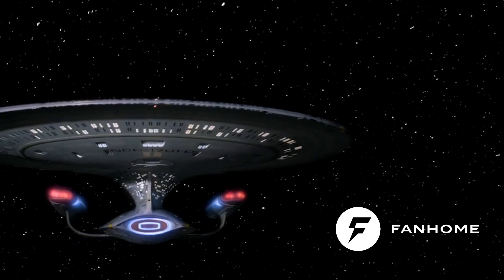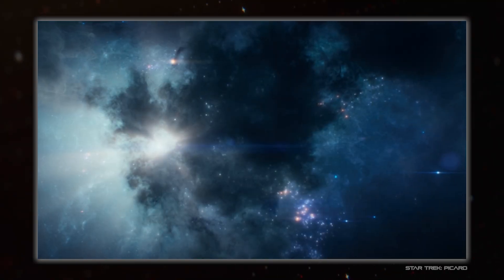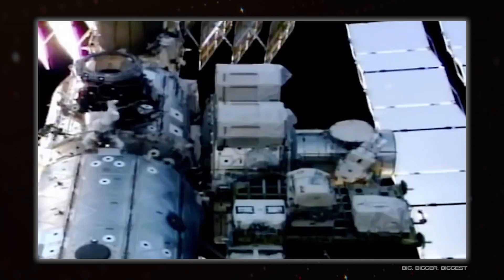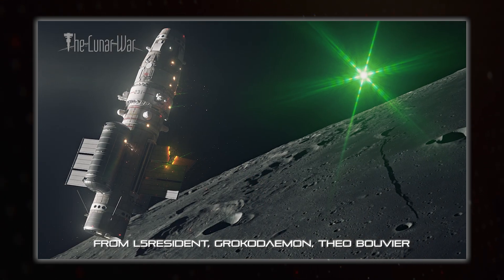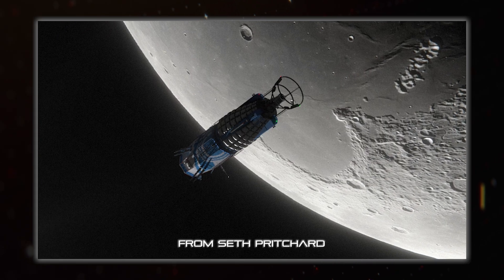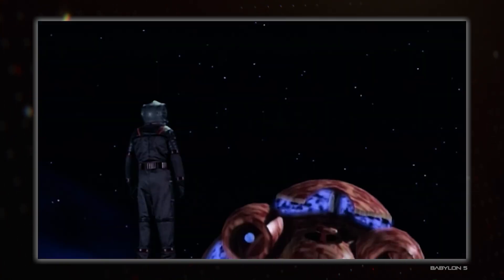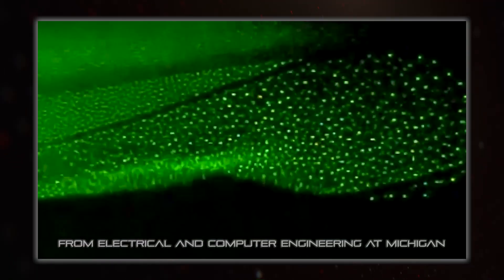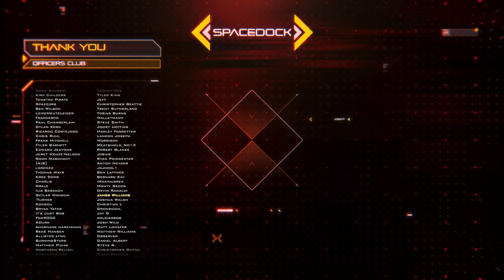Radiators In Realistic Sci-Fi (And Why You Need Them)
Get your Fanhome Enterprise-D Here:
SPACEDOCKTREK

Spacedock delves into heat radiators, an often overlooked component in sci-fi ship design.